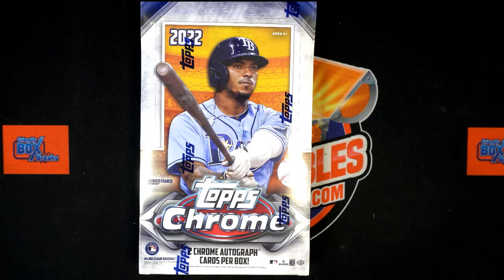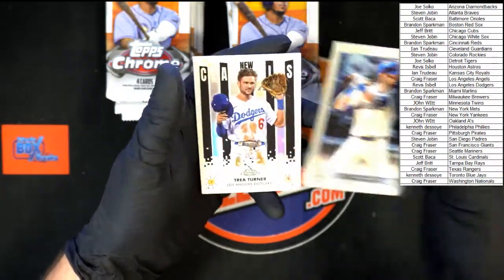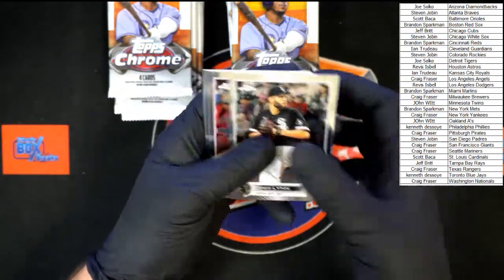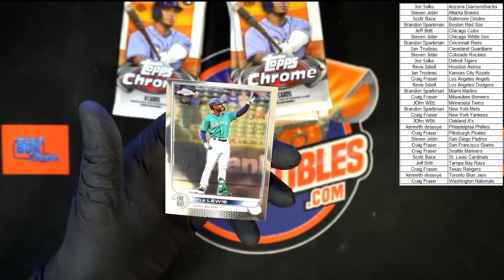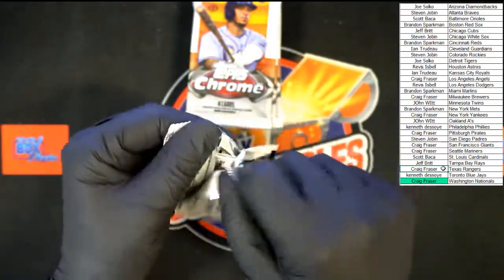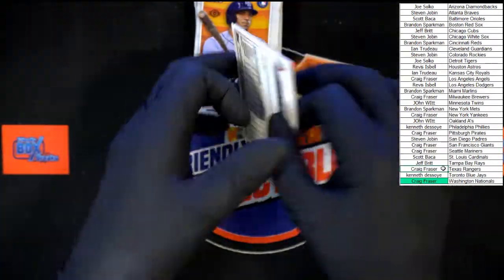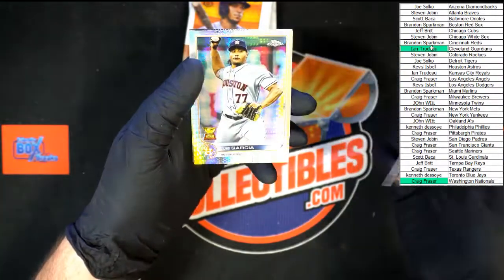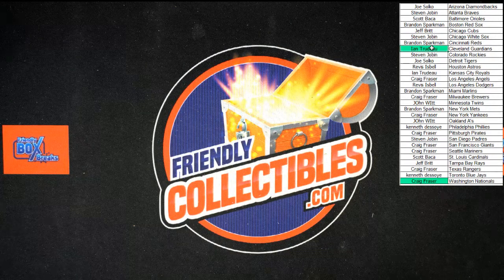2022 Topps Chrome Baseball HOBBY ID 22CHRHOBBY103